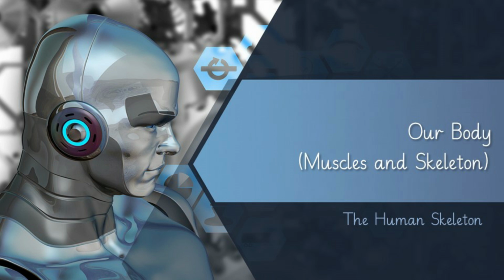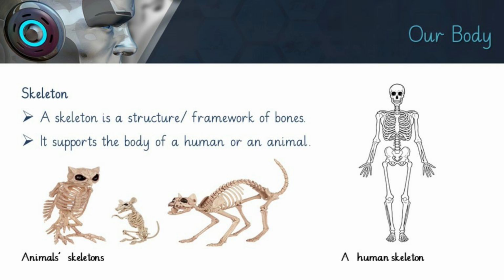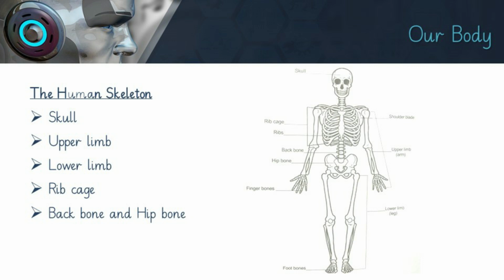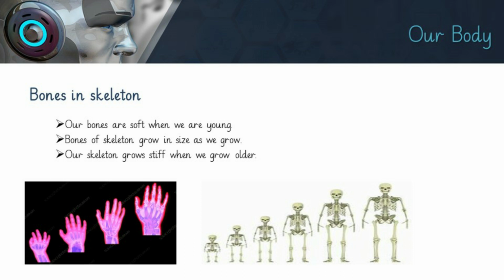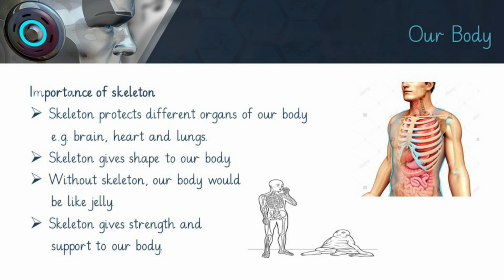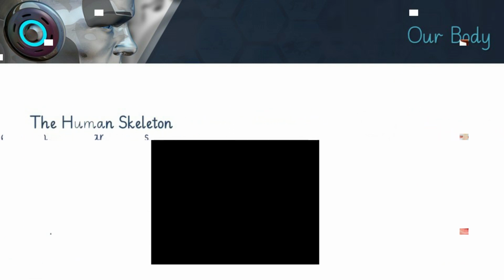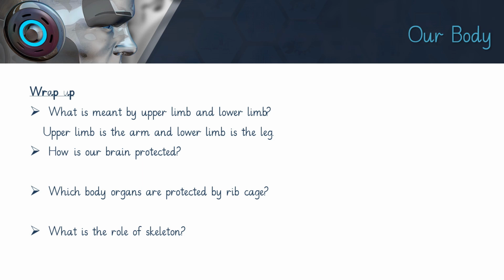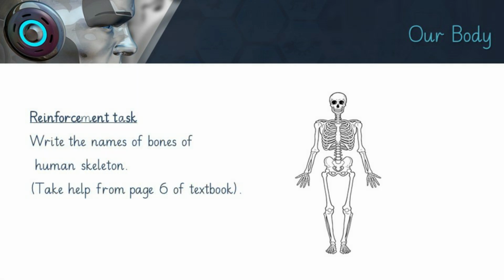VL1 Class II Science Our Body Lesson 1 week 2